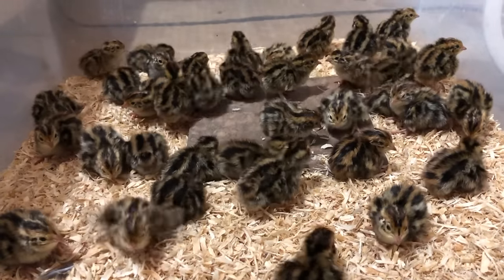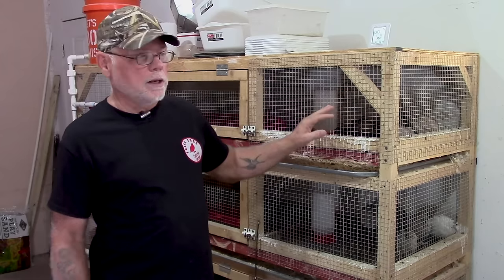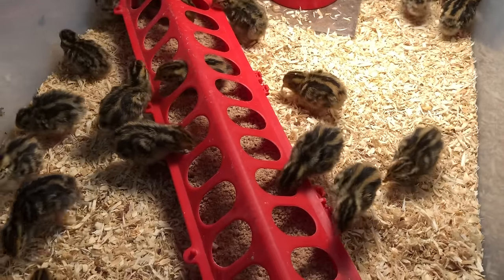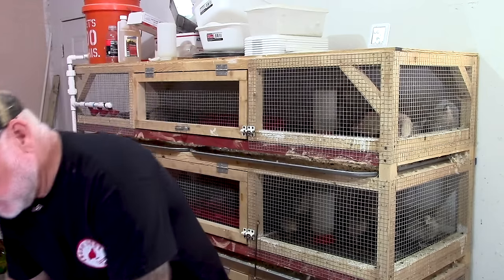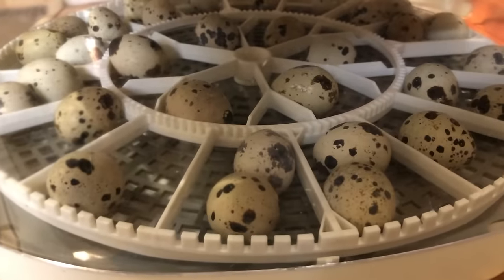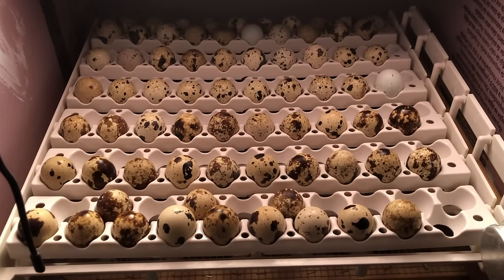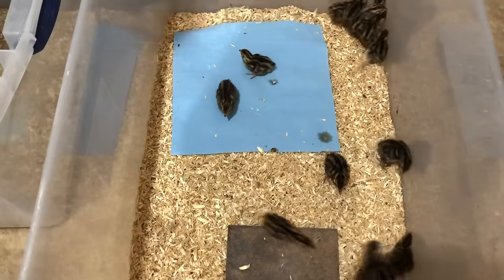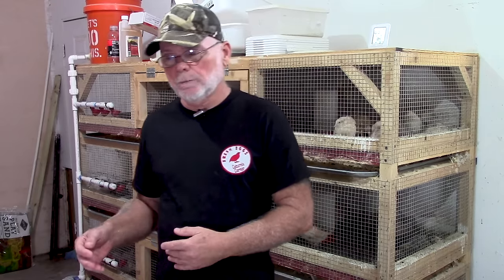GETTING STARTED WITH COTURNIX QUAIL - A Beginners Guide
A beginners guide to getting set up to keep coturnix quail. What equipment, feed and accessories you need to get started.

Recommended Equipment:

Quail Rails.

Little Giant Incubator.

Quail Base.